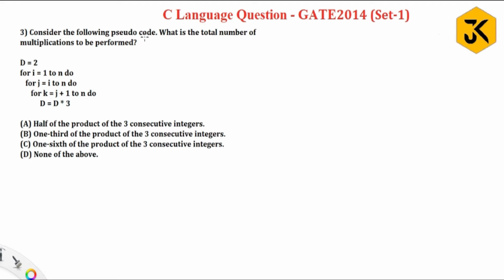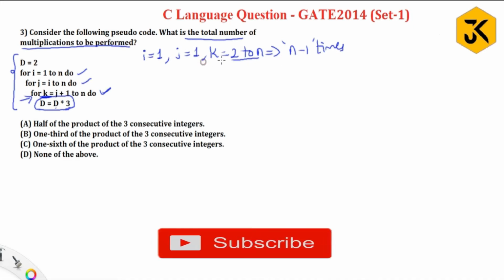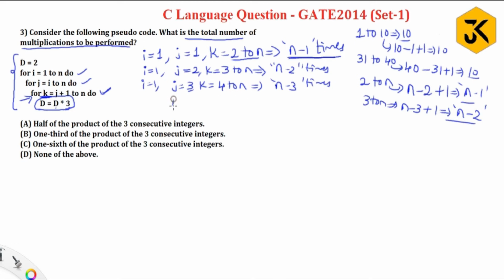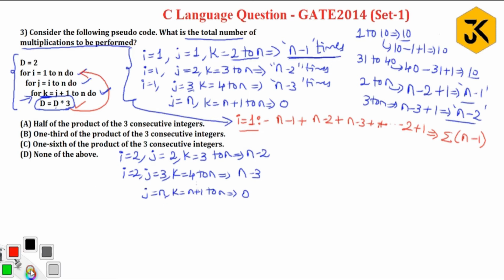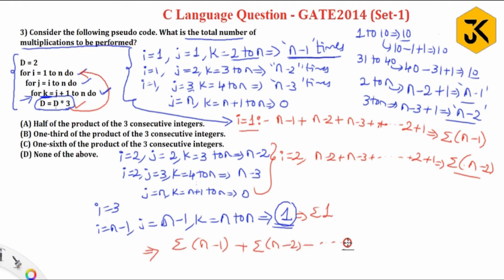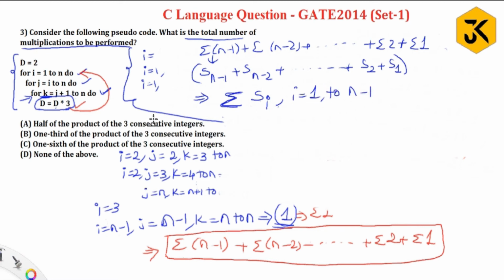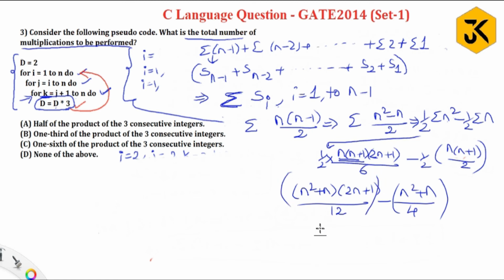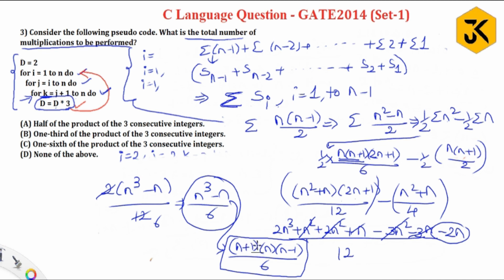C Programming || Question on Nested Loop's || GATE 2014 Solution